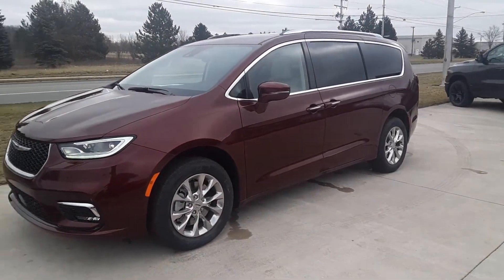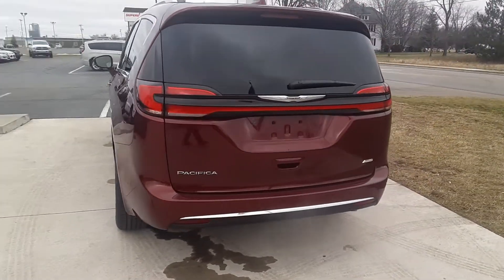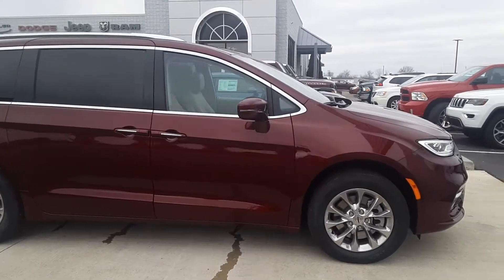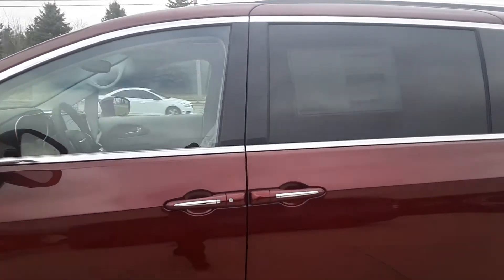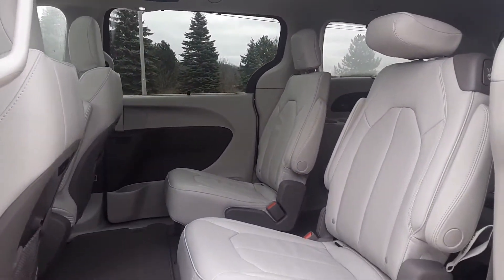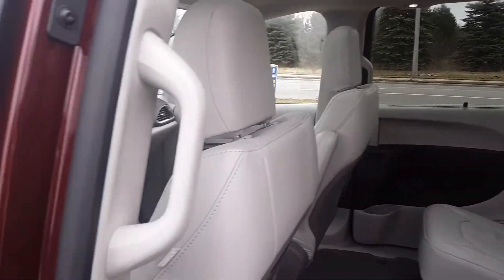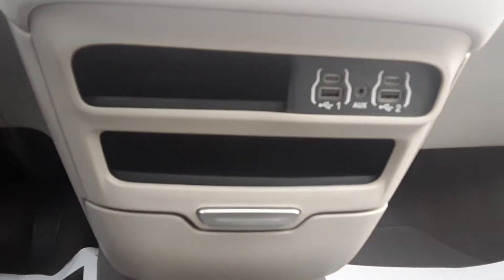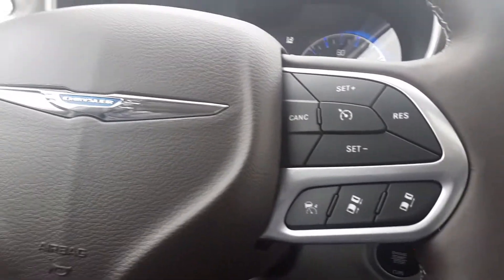New 2021 Chrysler Pacifica Touring L Walk Around (N21135)